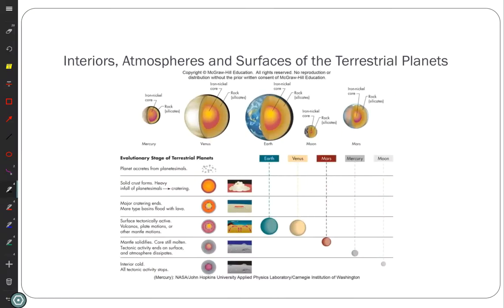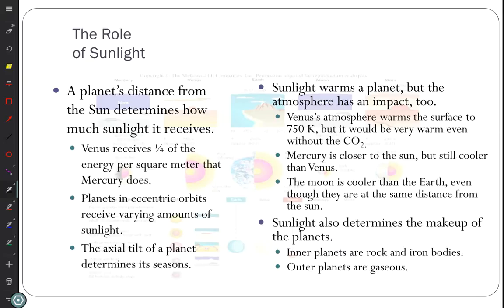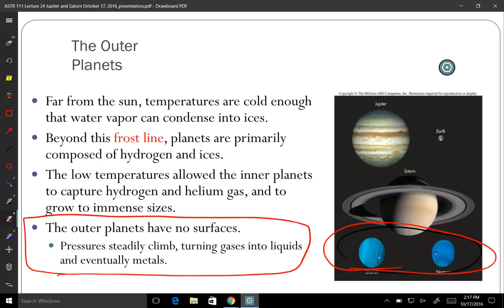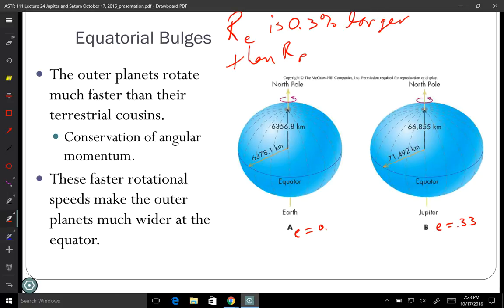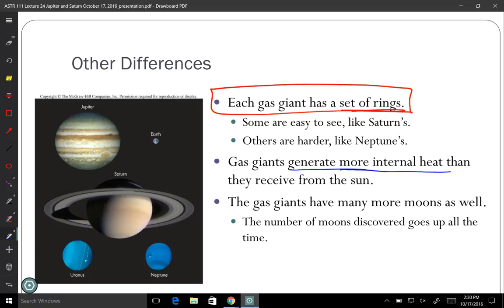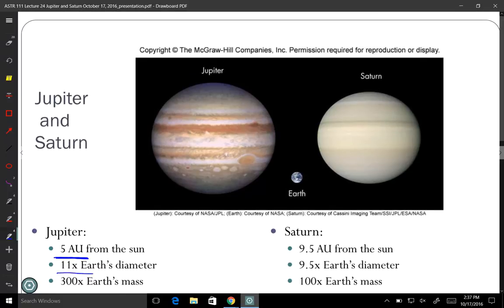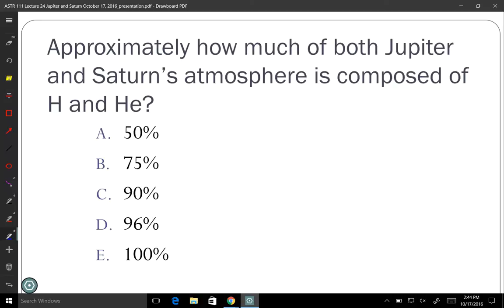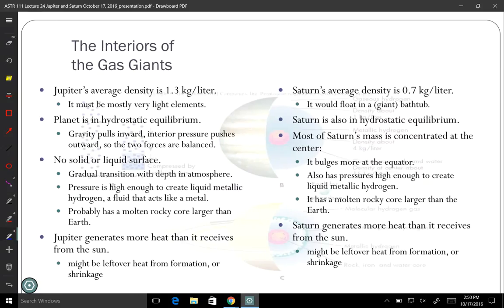ASTR 111 Lecture 24 Jupiter and Saturn October 17, 2016